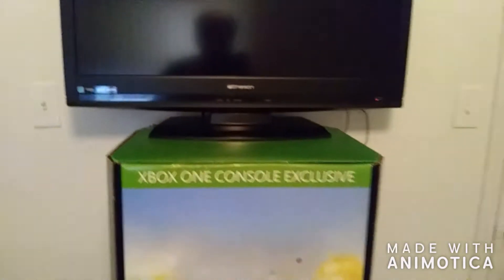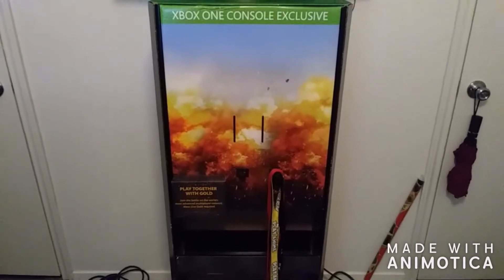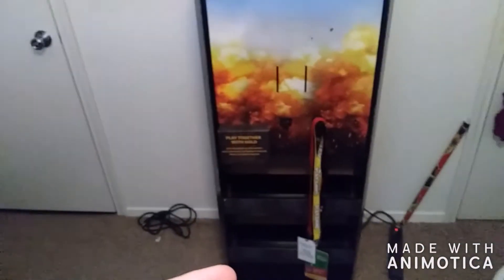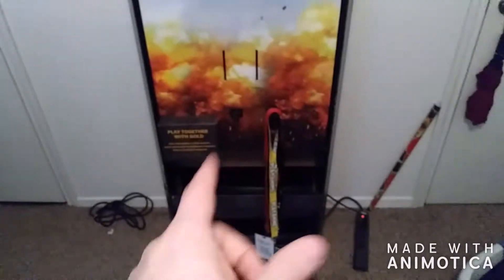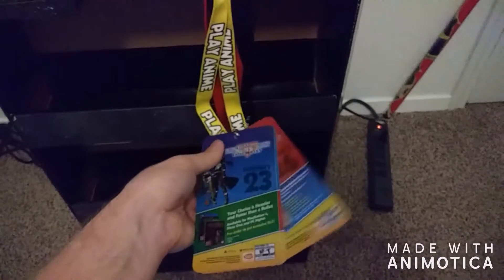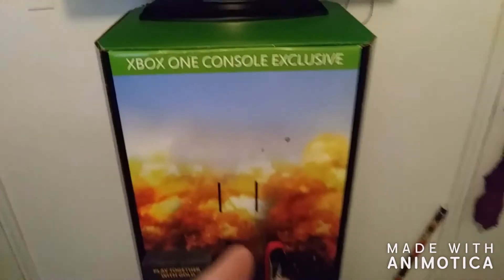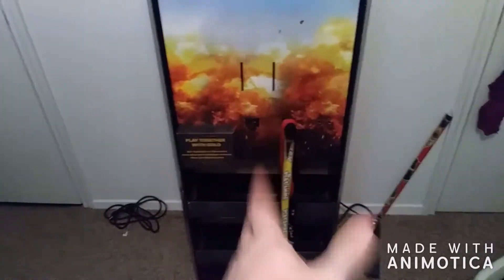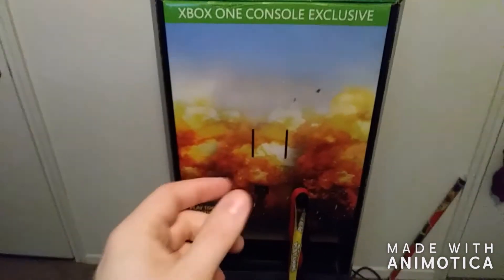my weekend trip to gamestop [WHAT DID I JUST FIND!!!!!!!!!]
hey guys whats going on so today I wanted to do a special vid for u guys telling u about a crazy trip that I had when I went to gamestop today because it was crazy hope u guys enjoy.

mailing address if u would like to send me something to show off or review on my channel : 1703 N interstate 35 san marcos texas 78666